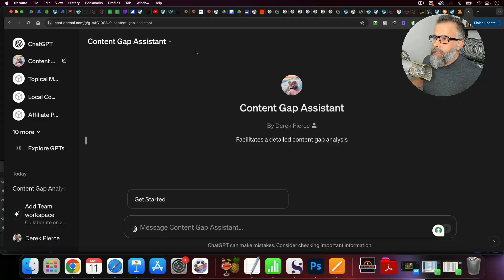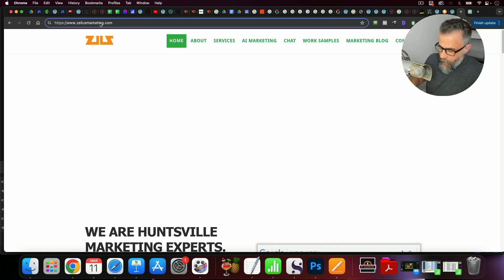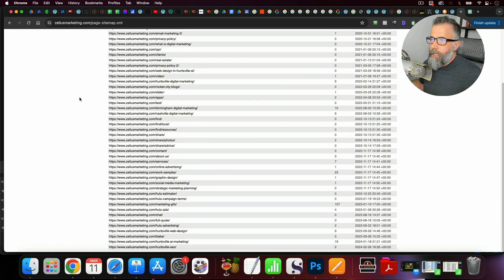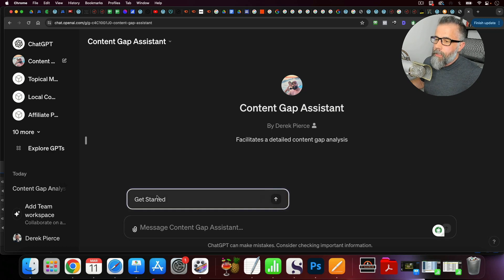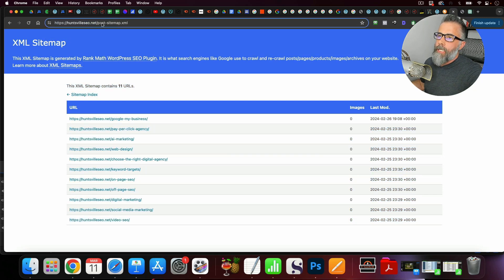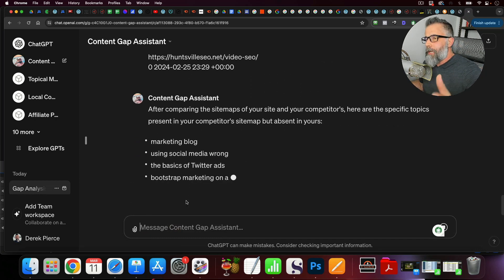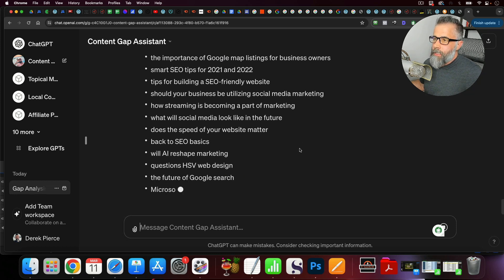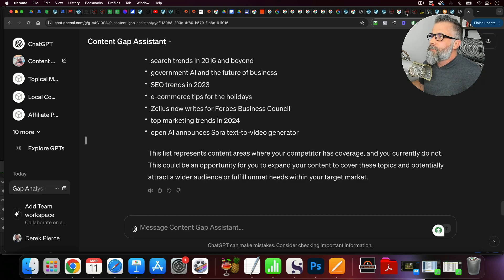How to Create a Content Gap Analysis using ChatGPT (Free Custom GPT)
Inside you'll see how we're creating a content gap analysis using my free custom GPT inside of ChatGPT.

No optin - just straight access.